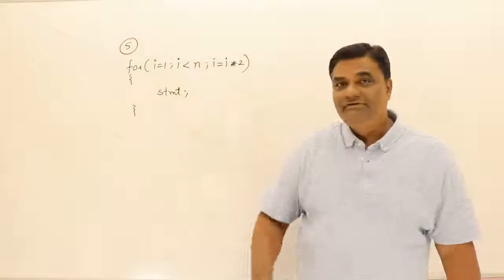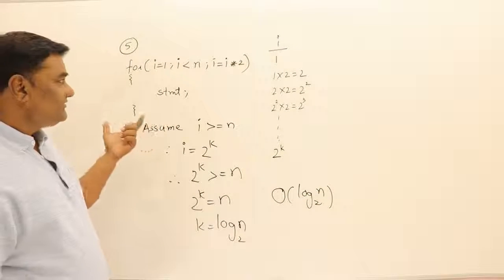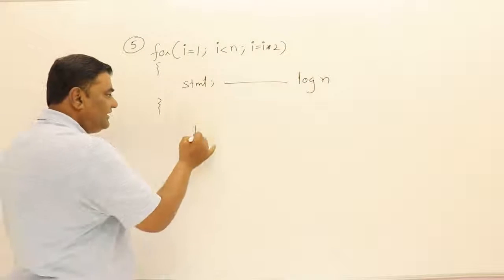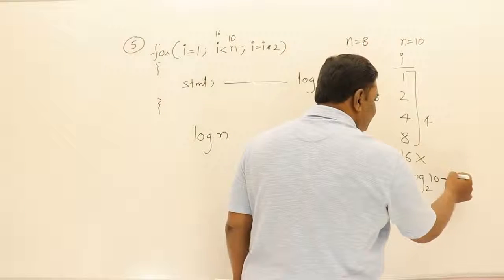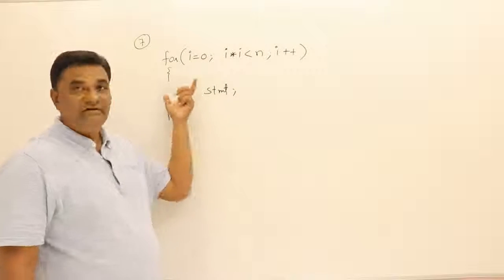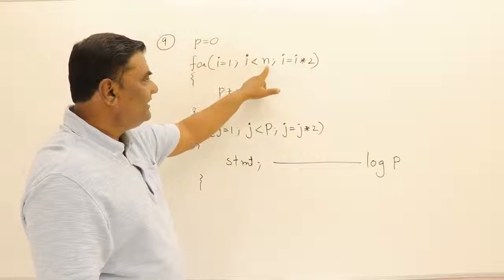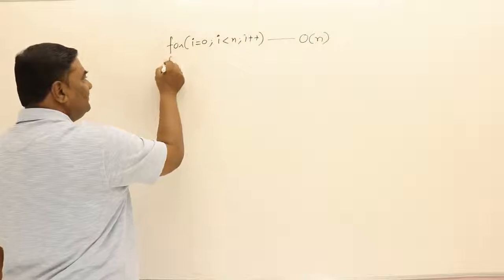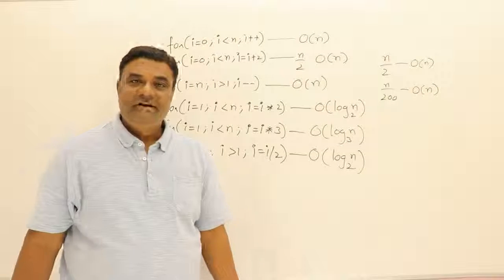7. Time Complexity Example #2